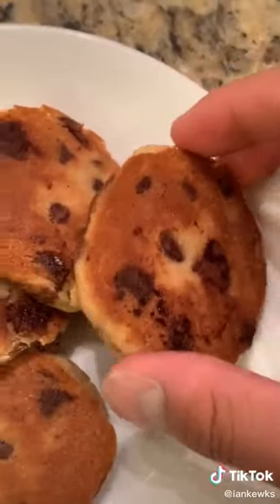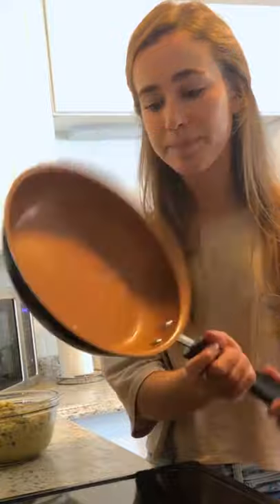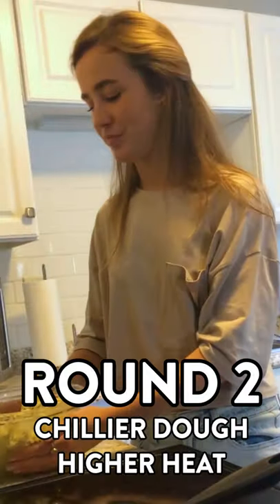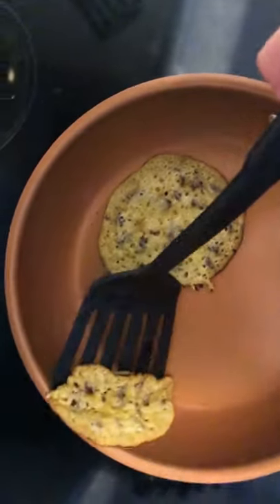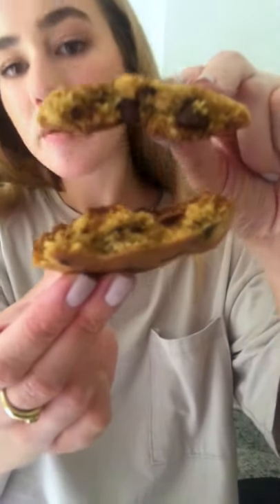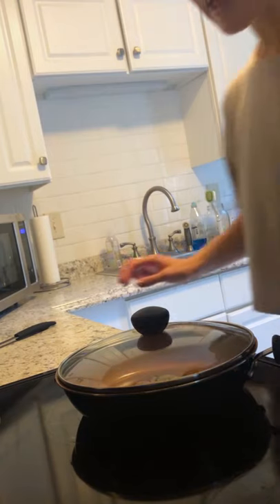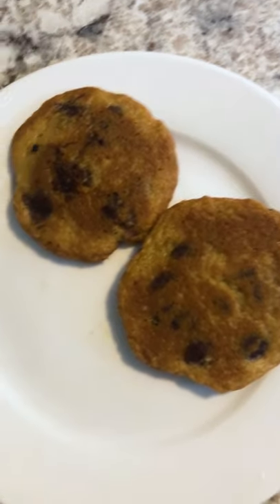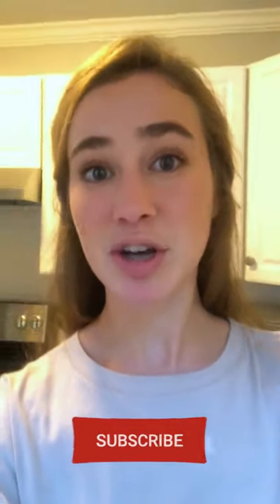We Tried Making Pan-Fried Cookies | Can You Actually Fry Cookies?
Sure, there’s oven-baked cookies, and even air fried cookies, but have you heard of pan-fried cookies? Annie whips up a batch of our All-Time Favorite Chocolate Chip Cookie dough (see link below) and tries her best to make cookies directly on the stove top Will it actually work?

Check out our article here: We Tried the TikTok Pan-Fried Cookie Hack and It Was… Interesting